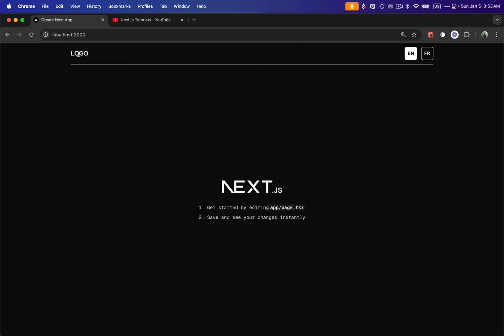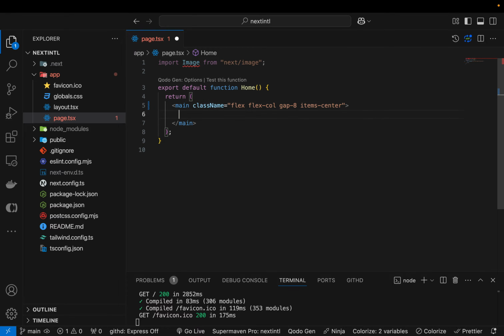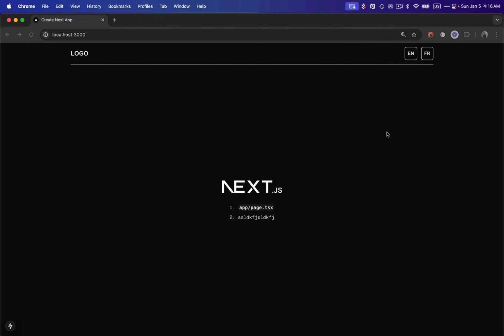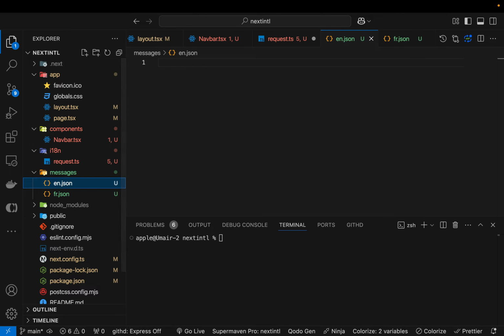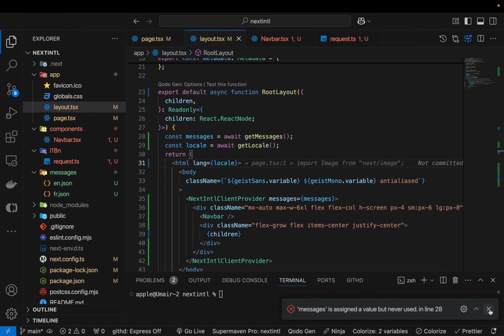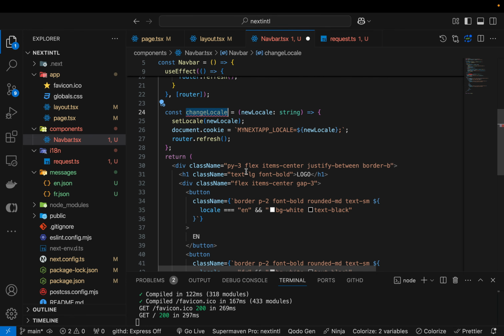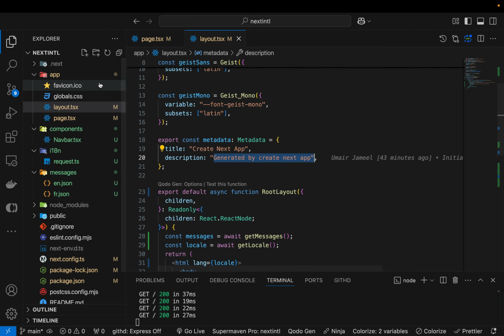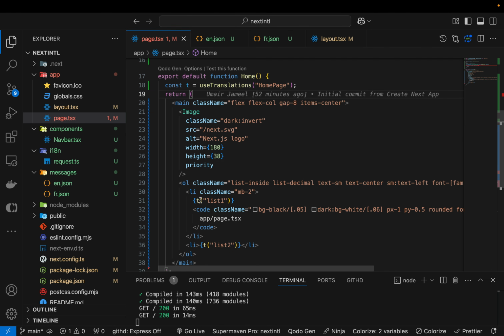Next.js Internationalization i18n without locale Routing | next-intl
Support multiple language in your next.js project without adding locale routes using next-intl package. Learn how to support localization (i18n) in both server and client components. Also add i18n support for browser tab titles in next.js.

00:05 Demo of Next.js Localization i18n
03:20 Create Next.js project
04:40 Setup UI, layout and navbar
10:10 Configure next-intl
20:00 Detect browser language and set preferred language
29:40 Localization for browser tab titles